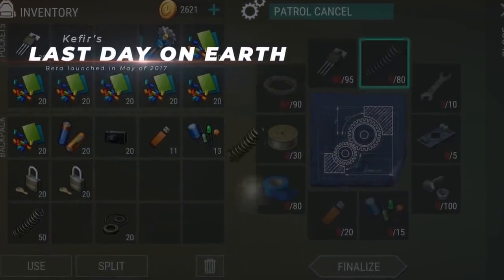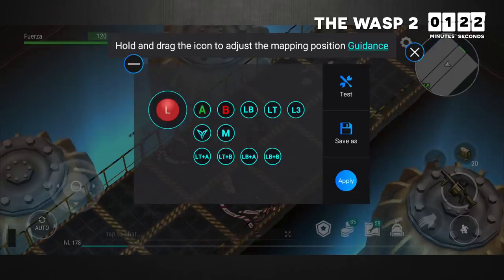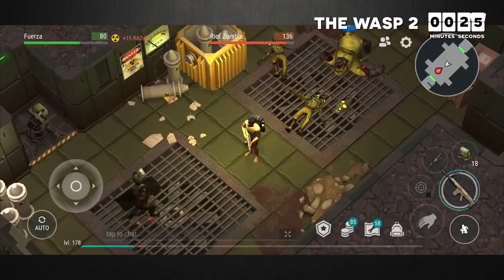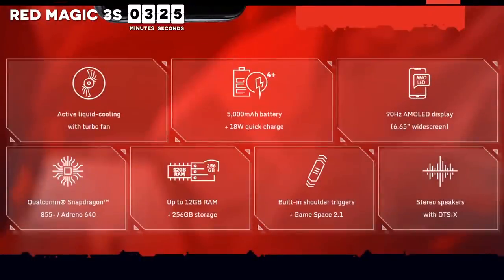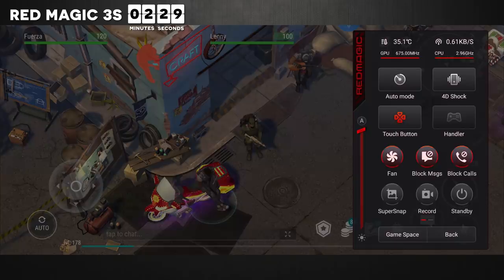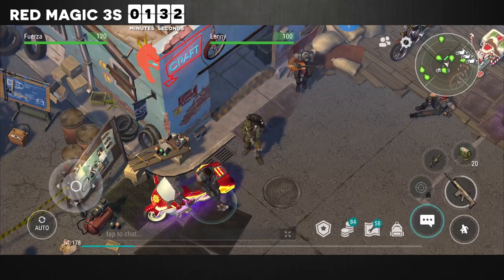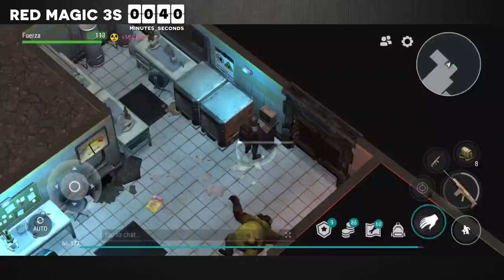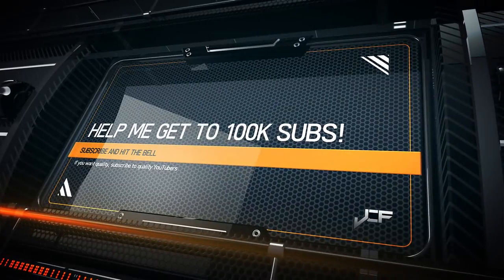How to get more Buttons on your Phone in Last Day on Earth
Generally Last Day on Earth has more to do with strategy than it does with being skilled at the game. but when skill is involved, timing is everything. So today I'm going to teach you how to get more buttons on your phone. (kind of like a extra quick slots/second pockets)

When I had one of my videos exploding in Call of Duty mobile, a bunch of companies started sending me free stuff so that I could play the game better with the hope that I would give them a shoutout. Sadly, I was not able to get the traction that I was hoping for in that game, but I am now using those items they gave me in all of my games and two of them are particularly helpful for last day on Earth because they give me more buttons to work with. And more buttons means I can do things faster.